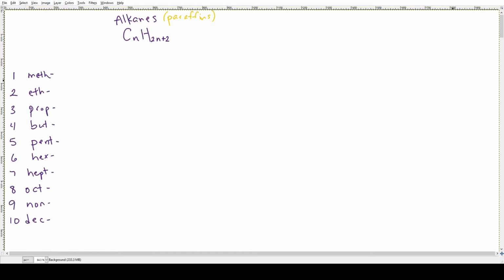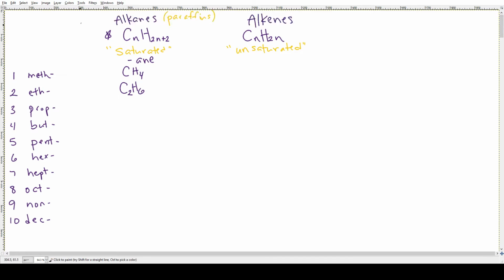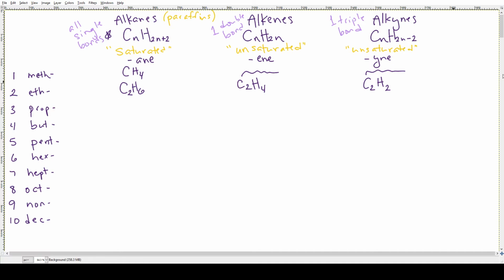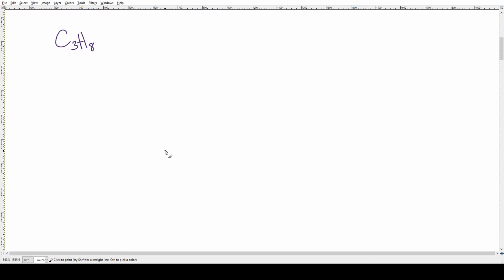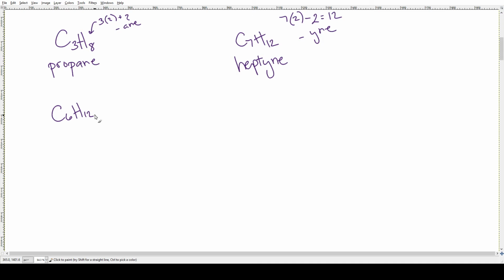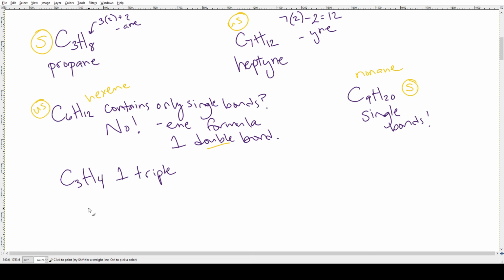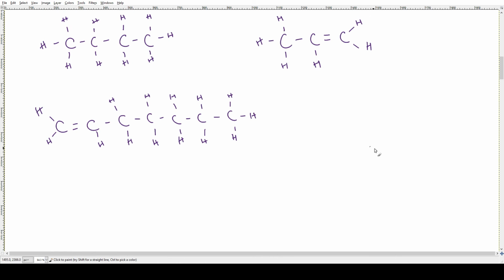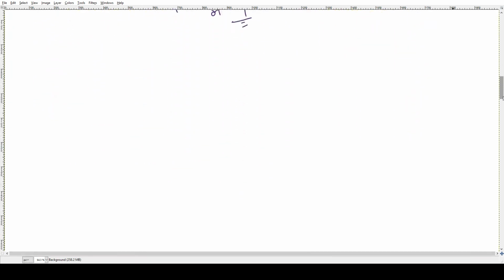Organic Naming 1 - Alkanes, -enes, and -ynes (with practice problems!)